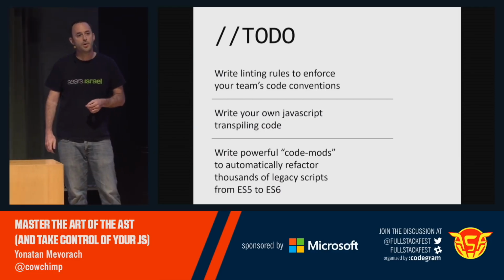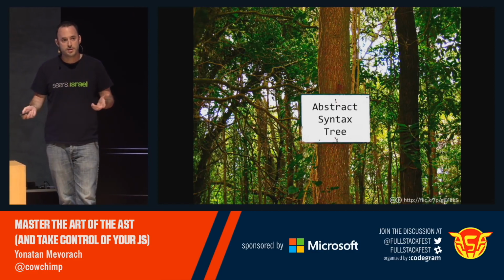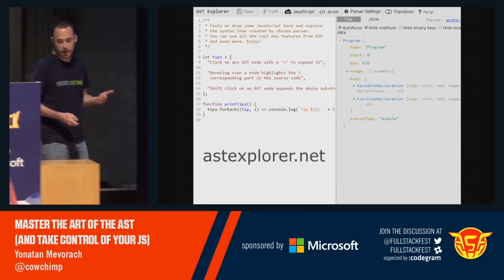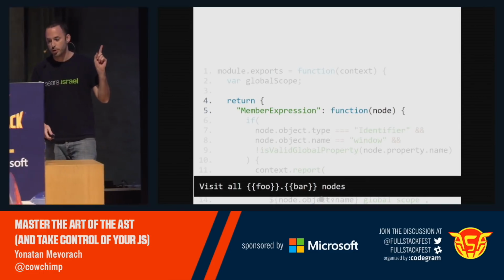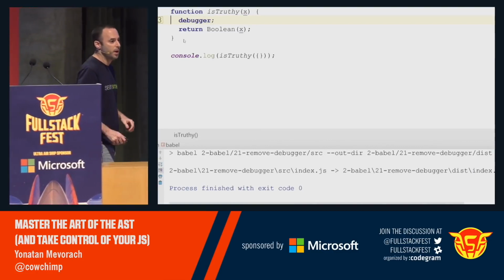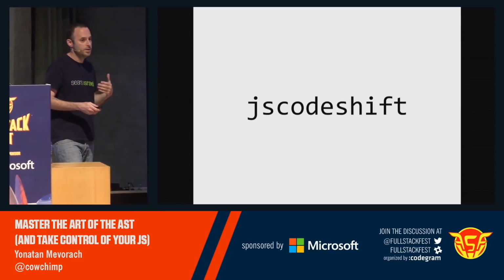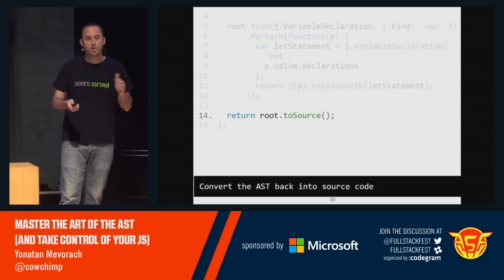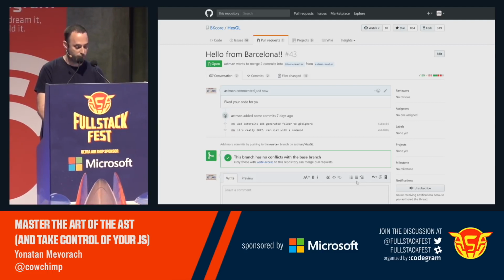JavaScript Master the Art of the AST and Take Control of Your JS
Think about the new tools that are taking over the Javascript ecosystem: Babel, Typescript, Rollup, ESLint, and smarter IDEs. What do they all have in common: they all take Javascript source code as input, and some emit Javascript code as output. This talk will be a deep dive into the basic building block all these tools share: Transforming your code into a JS Abstract Syntax Tree (AST). You'll learn to read, traverse, and manipulate the AST so you can extend Babel by writing your own plugins, or by writing custom ESLint rules to enforce your team's code conventions. You'll also learn how to create super powerful "code-mods" to automatically convert thousands of legacy ES5 scripts to ES6 in seconds.

I am a Tech Lead with an expertise in frontend technologies, and my passion is creating high-end, quality, beautiful and performant web applications.

With 9 years of experience, I'm a thought leader in the latency and web performance domain, making ShopYourWay one of the fastest e-commerce mWeb sites in the world.

I'm also an OSS contributor, blogger, active member of the local tech meetup scene, …and yet I'm still introduced to new employees as «the Javascript guy»

Yonatan Mevorach @ Full Stack Fest 2017